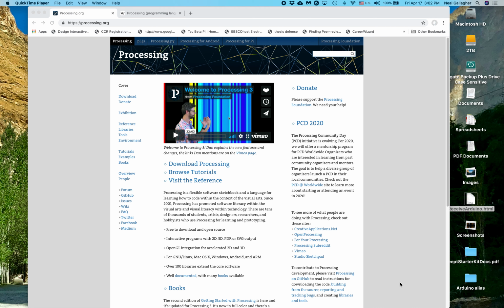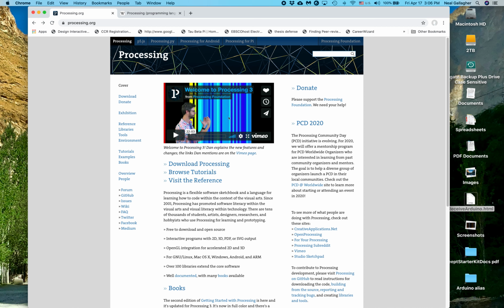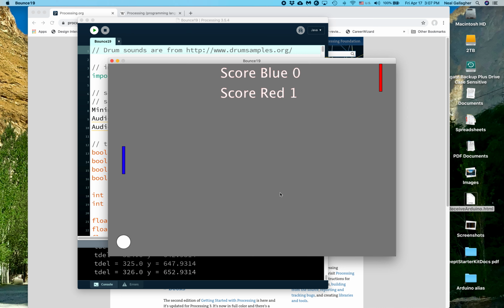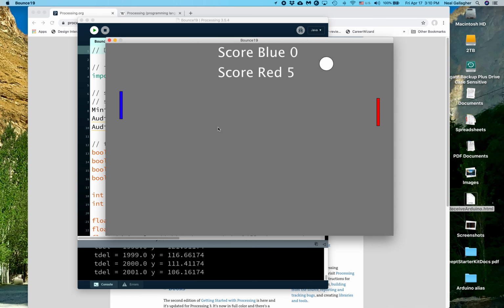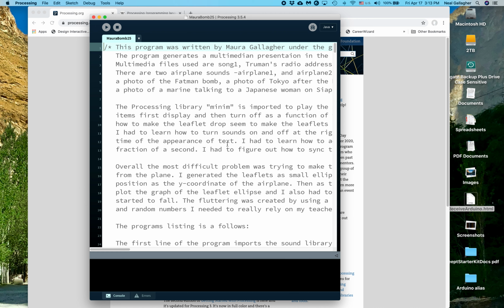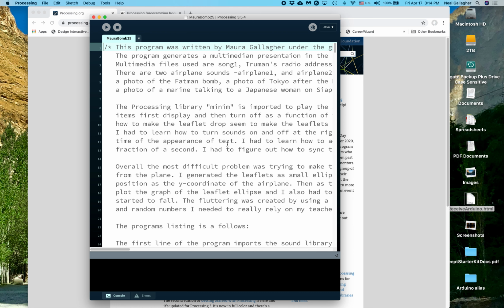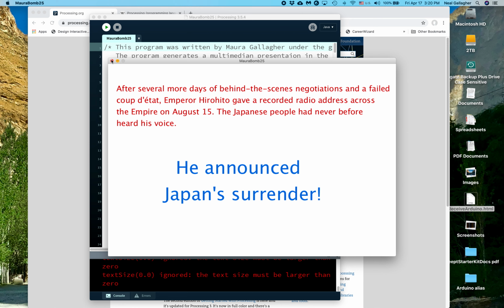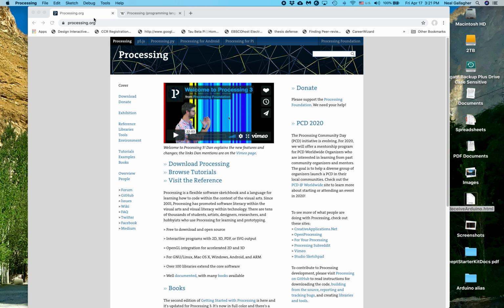Introduction to the Processing Computer Language - 0